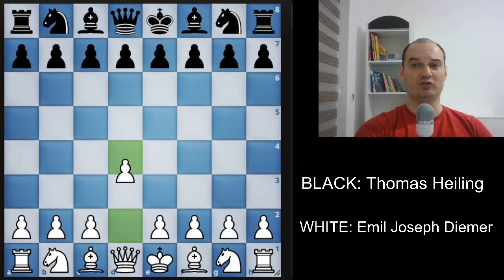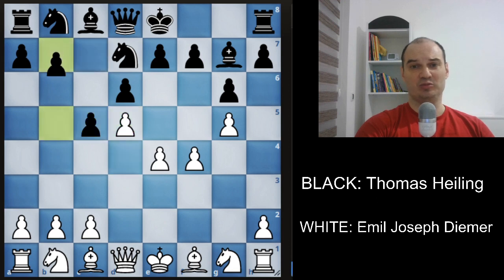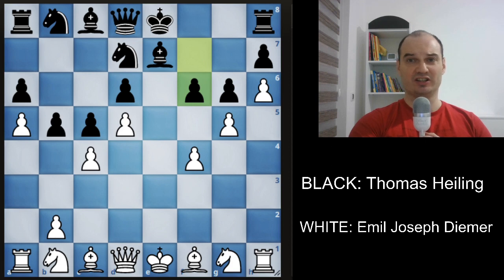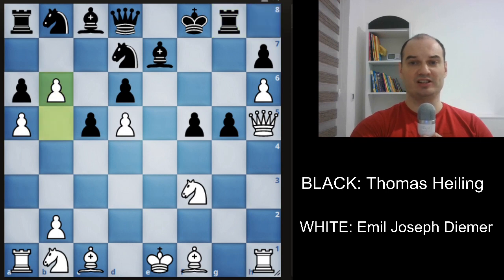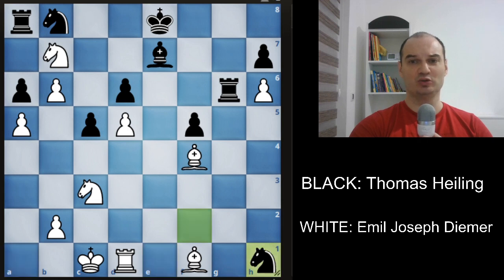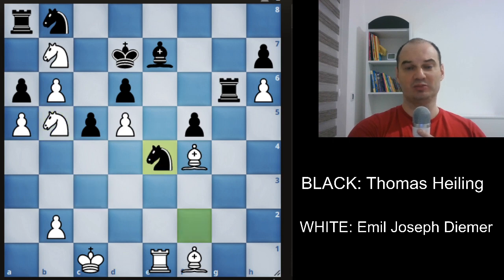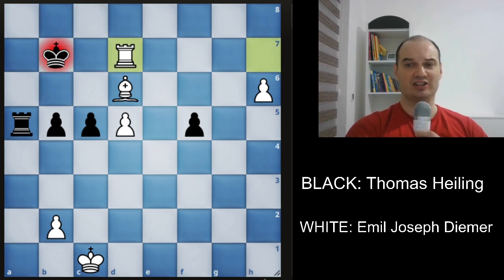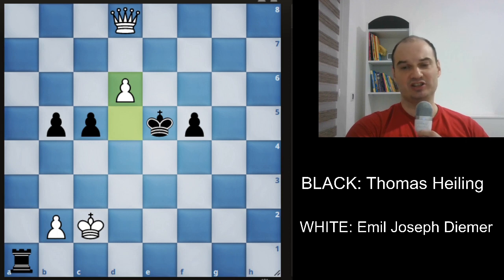Nazi chess master plays 17 pawn moves in a row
Emil Joseph Diemer was born in 1908 in the German town Radolfzell, in Baden. In 1931, he was out of work and joined the German Nazi party, where he became an active member. He was present at all important international chess events, and became the "chess reporter of the Great German Reich"
Emil Joseph Diemer vs Thomas Heiling.
After the war, he continued his chess journalism, sold chess books, and gave simuls, but the stigma of his Nazi past made it difficult to support himself in this way.

"The Pawnmower Man" (game of the day Jun-15-2006)
Nurenberg Open (1984), Germany
Lion Defense: Lion's Jaw (B07)

1. d4 Nf6 2. f3 d6 3. e4 g6 4. g4 Bg7 5. g5 Nfd7 6. f4 c5 7. d5 b5 8. c3 a6 9. h4 Nb6 10. h5 e6 11. h6 Bf8 12. a4 ed5 13. a5 N6d7 14. ed5 Be7 15. c4 f6 16. cb5 fg5 17. f5 gf5 18. Qh5 Kf8 19. Nf3 Rg8 20. b6 Bb7 21. Nc3 Nf6 22. Ng5 Nh5 23. Ne6 Ke8 24. Nd8 Ng3 25. Nb7 Nh1 26. Bf4 Rg6 27. O-O-O Nf2 28. Re1 Kd7 29. Nb5 Ne4 30. Re4 Rg1 31. Re1 Rf1 32. Rf1 ab5 33. Rg1 Kc8 34. Nd6 Bd6 35. Bd6 Nd7 36. Rg8 Kb7 37. Rg7 Kc8 38. Rh7 Ra5 39. b7 Kb7 40. Rd7 Kc8 41. h7 Ra1 42. Kc2 Kd7 43. h8Q Kd6 44. Qd8 Ke5 45. d6